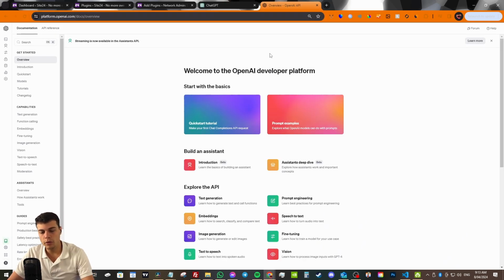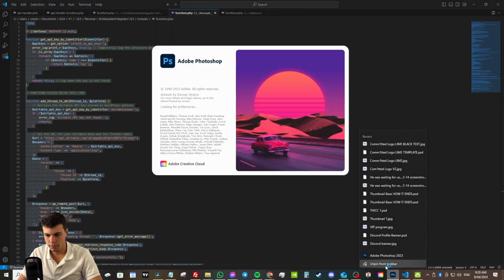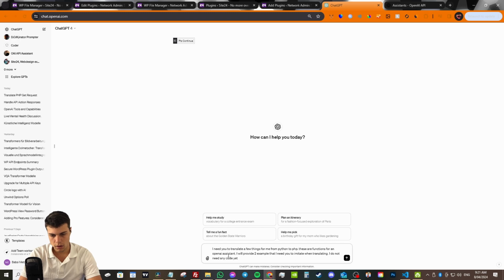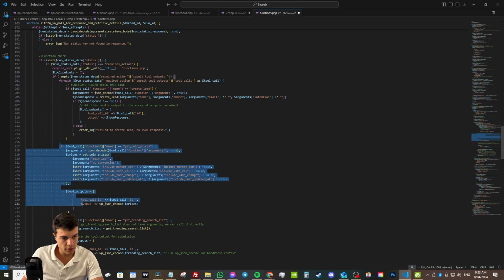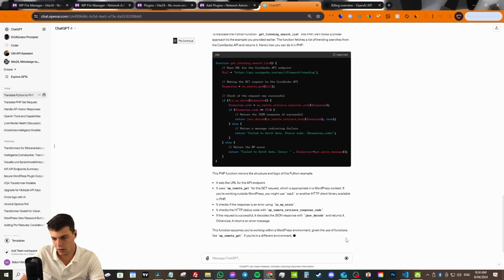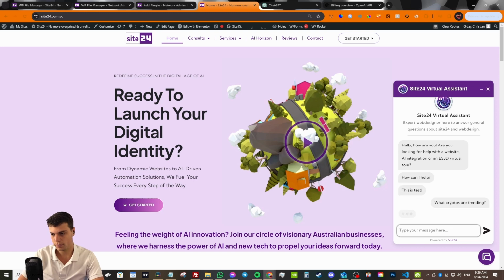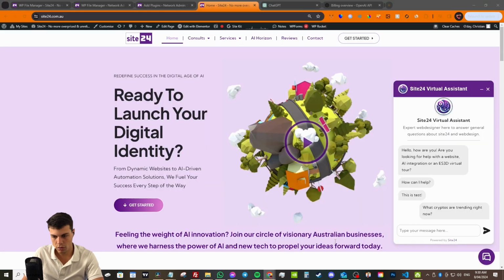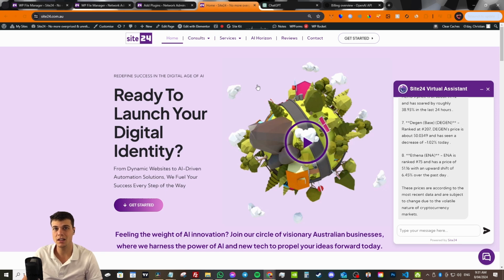How to use functions for OpenAI assistants in WordPress using AI24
In this video I show you exactly how to integrate functions in AI24. Enabling you to use the full potential that OpenAI assistants have on your wordpress page with ease.

Download links can be found on my channel page. I'm not yet allowed to paste URLs into the description box here!